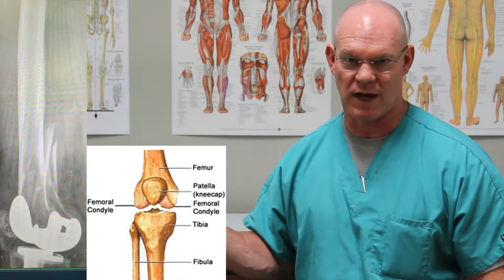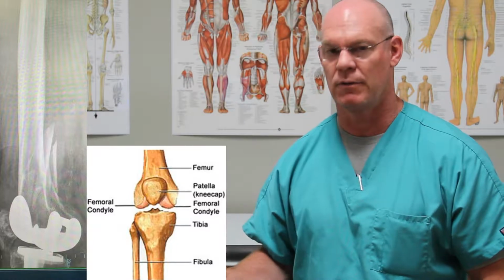Distal Femur Fracture | Fracture Friday Episode 15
In this episode of Fracture Friday, Dr. Ted discusses a distal femur fracture, enjoy!

Produced by Ted H. Jefferson D.O. Board Certified Orthopedic Surgeon